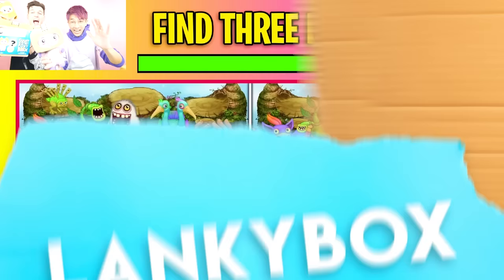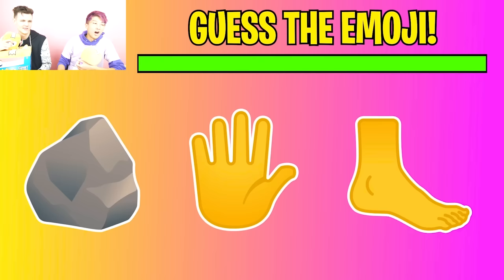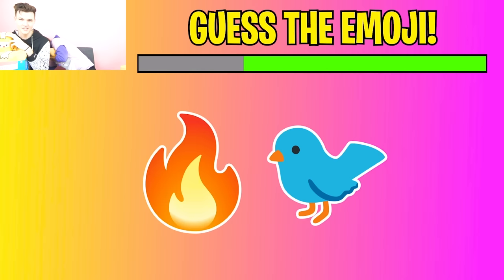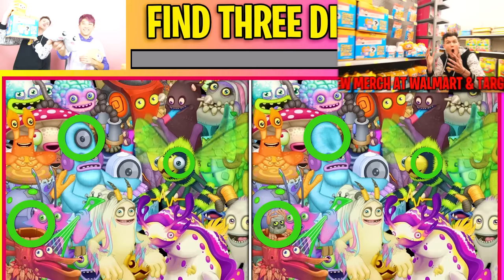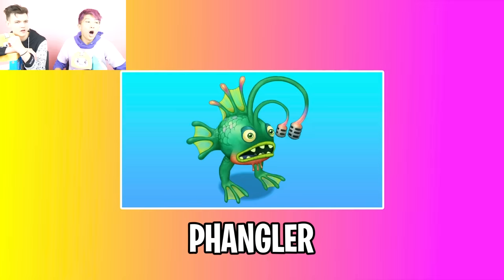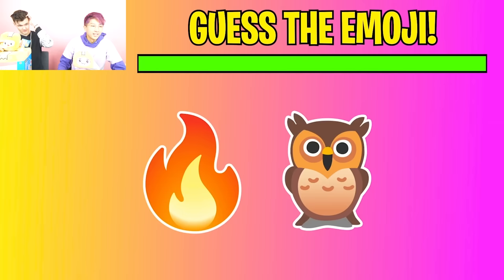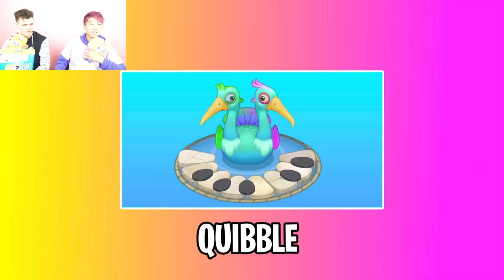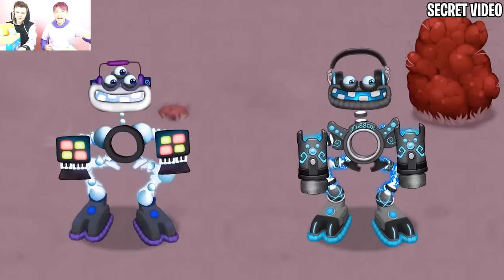Can You SPOT THE DIFFERENCE!? (MY SINGING MONSTERS & ALL WUBBOXES!)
LankyBox World!